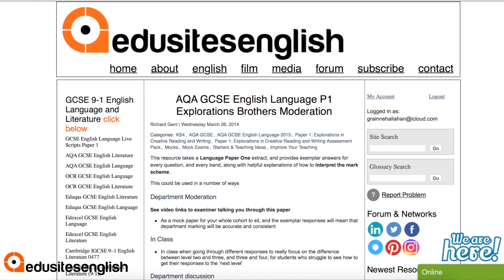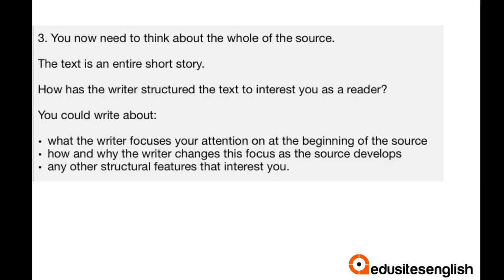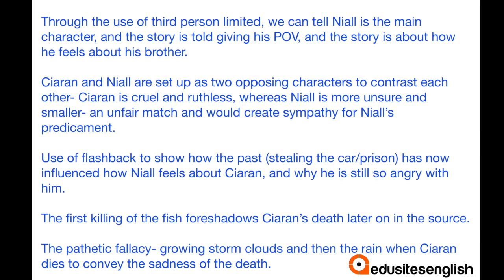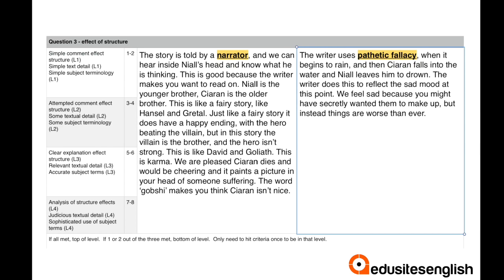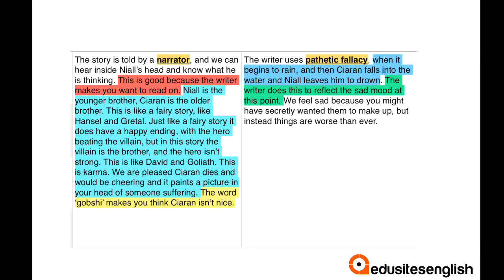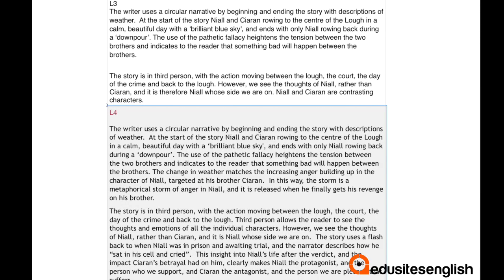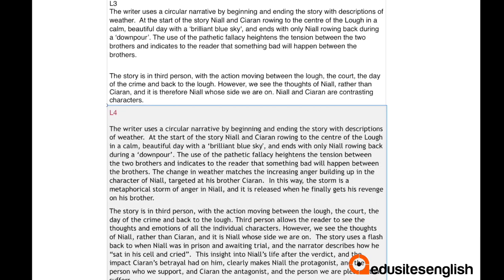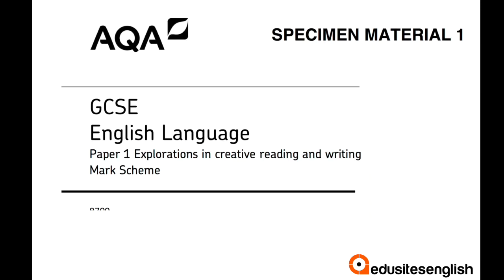Edusites English - AQA Paper 1 Moderation Q3 - GCSE English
Two thirds of the top 100 schools in the United Kingdom are subscribers to Edusites.

Our new GCSE English resources contain: detailed online GCSE English lesson plans for the new specs; a lesson-by-lesson focus on GCSE English assessment objectives; close links to the AOs throughout the schemes; skills-based learning objectives to ensure progress can be shown; a wide range of activities to increase engagement and attainment for all learners; opportunities for assessment including mock papers, marking guidelines and indicative content.